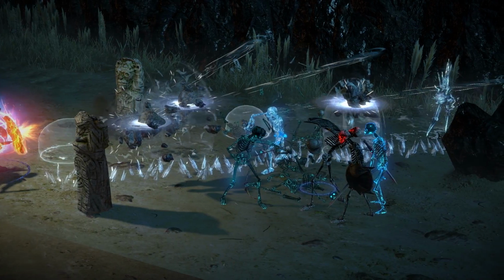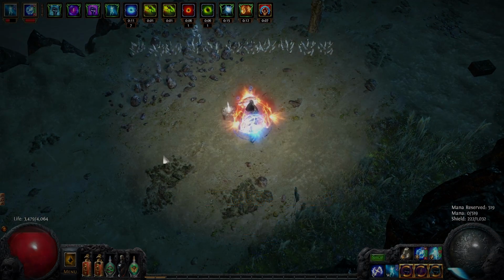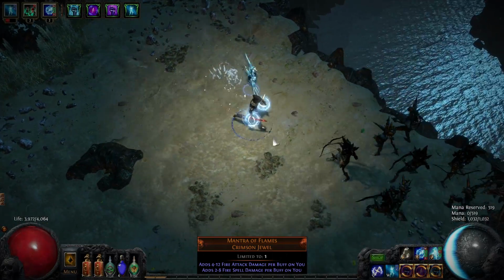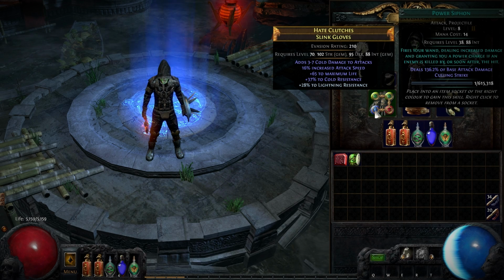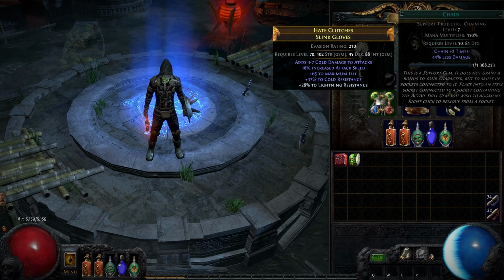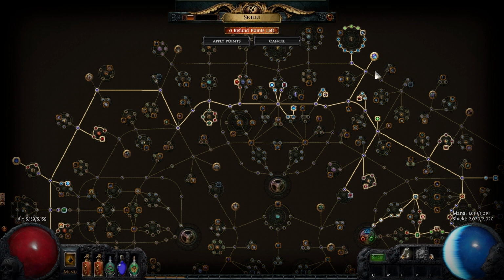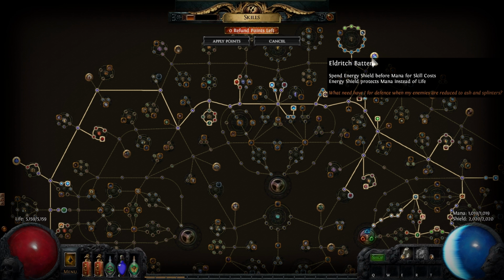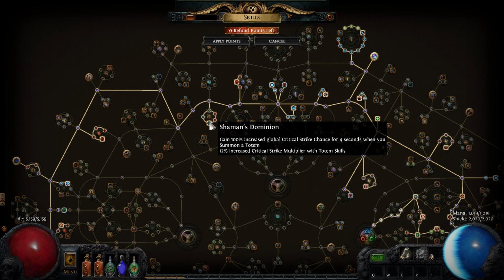Build of the Week S05E07: Ludvator's Elemental Wand Totem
This week's episode showcases a level 83 Shadow in the Standard League that shatters high-level enemies using a pair of ranged attack totems.The character uses the Piscator's Vigil wand, which offers a lot of increased elemental damage, as well as attack speed, accuracy and critical strike chance at the cost of having no base physical damage.